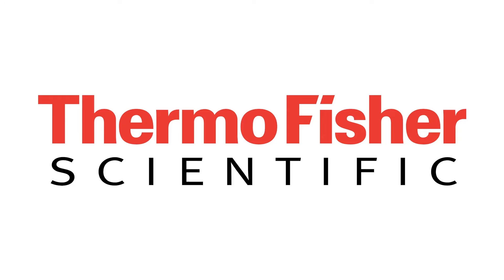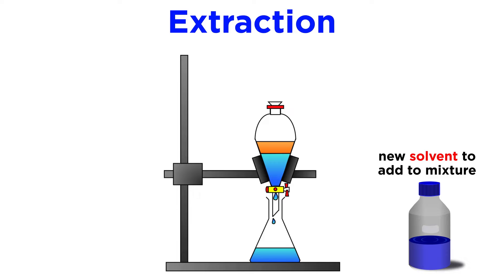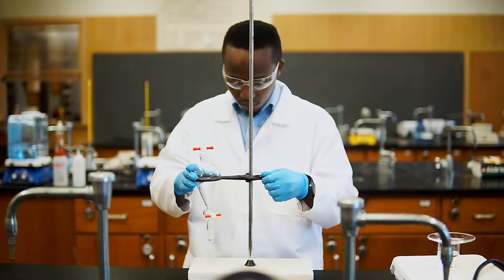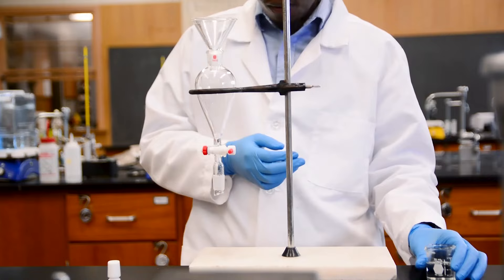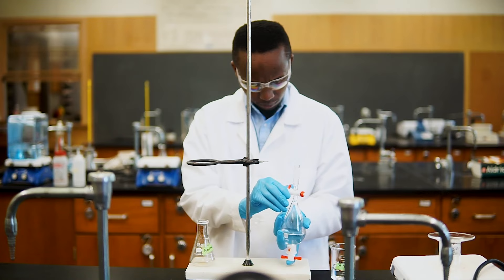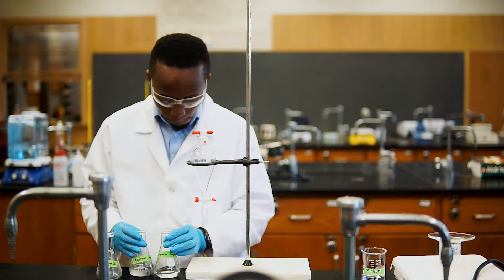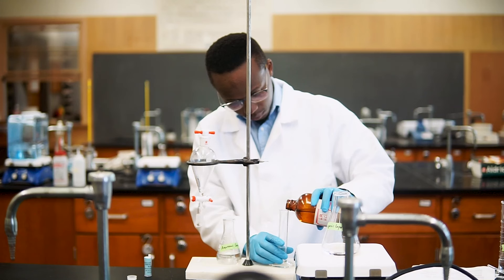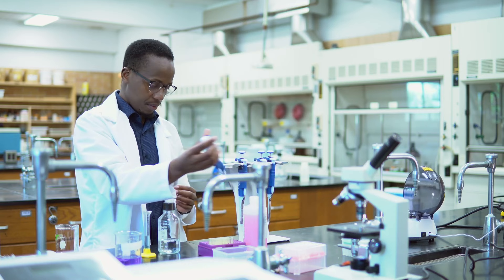Liquid-Liquid Extraction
Separation techniques are important in chemistry, and they won't always be as easy as filtration. Sometimes we need to separate two compounds that are dissolved in the same solution. Often we can take advantage of a difference in solubility or reactivity to perform an extraction. This is where one component is pulled into another solvent that is immiscible with the first, and we can separate the two layers using a separatory funnel. There is a lot to learn to do this efficiently, so let's get a closer look at how to perform this technique!